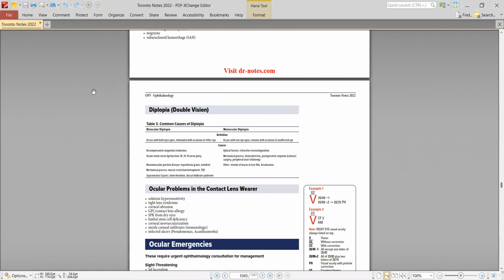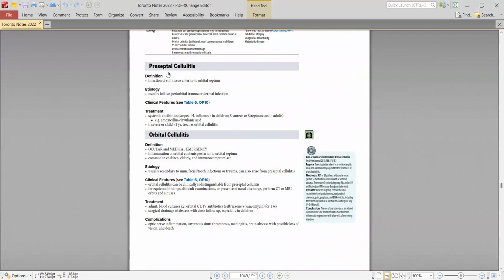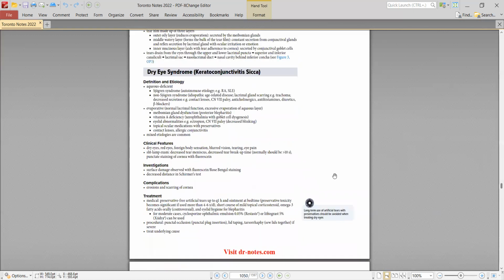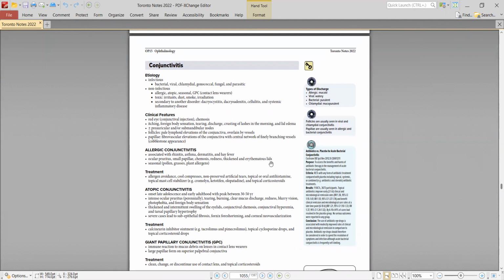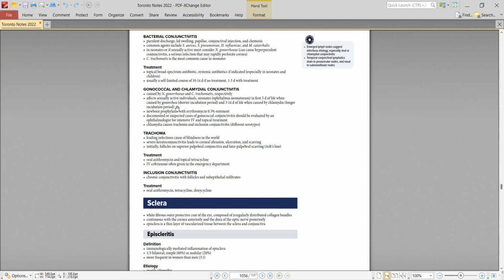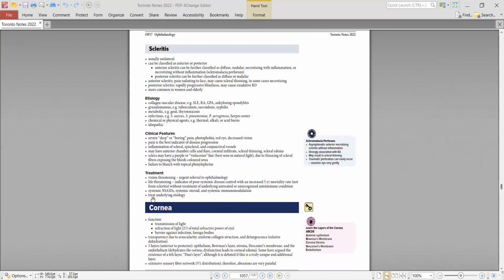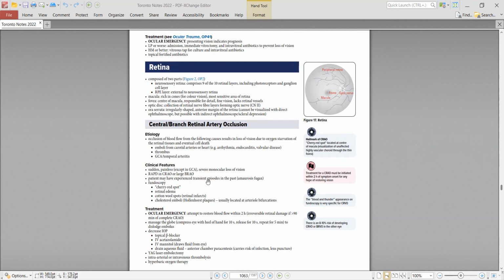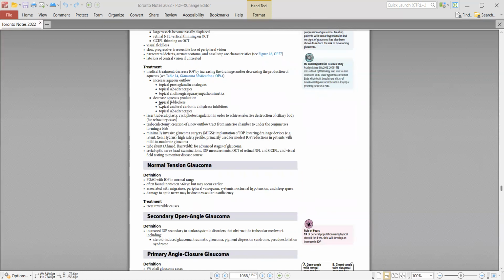opthal part 1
toronto notes